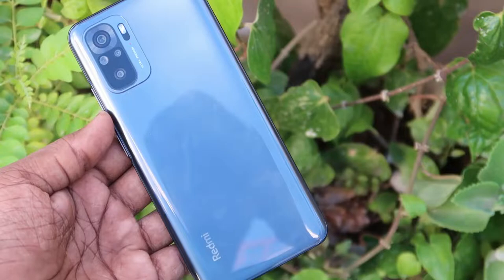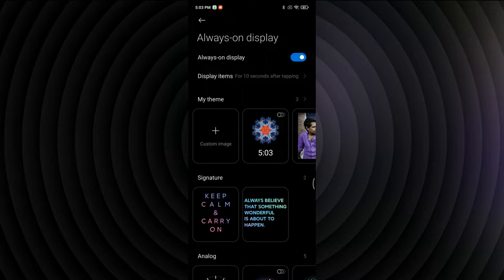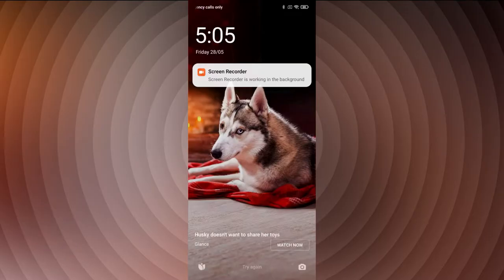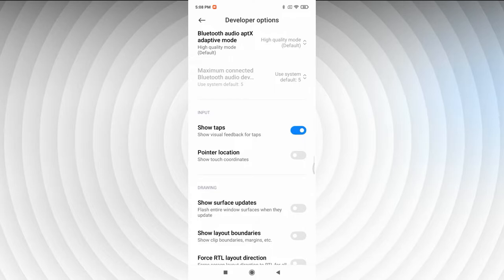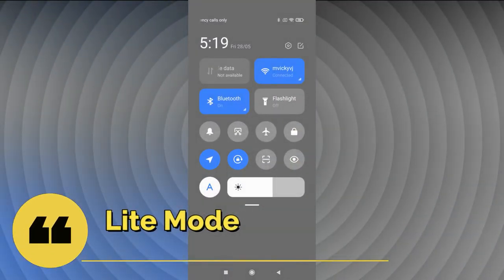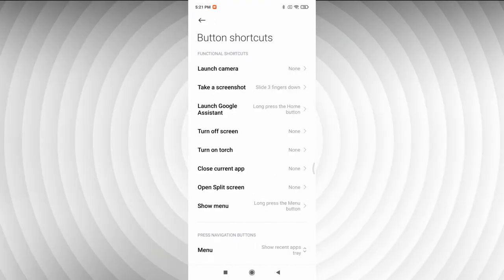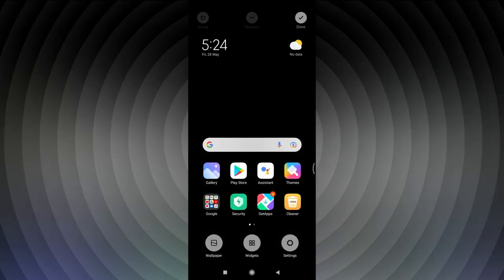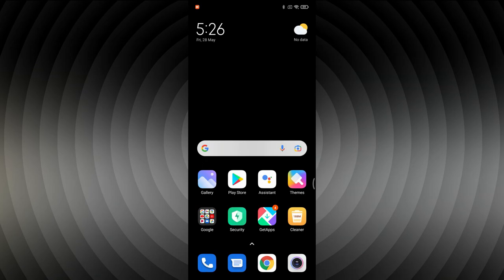Redmi Note 10 Top 10 Best Features 🔥 MIUI 12.2 ⚡ Android 11 OS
In this video, let me share a Redmi Note 10 Top 10+ features. Here I shared a total of 11 best features in the Redmi Note 10 smartphone. Redmi Note 10 runs on MIUI 12.2 UI based on Android 11 OS. Redmi Note 10 is the best smartphone from Redmi in & around Rs. 12,000 price segment.